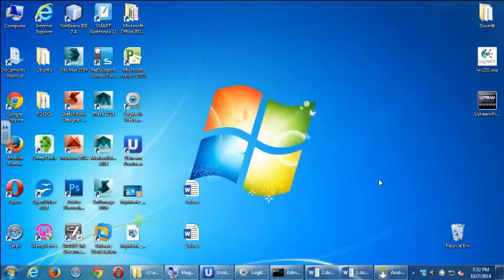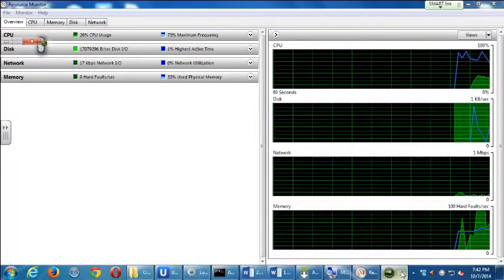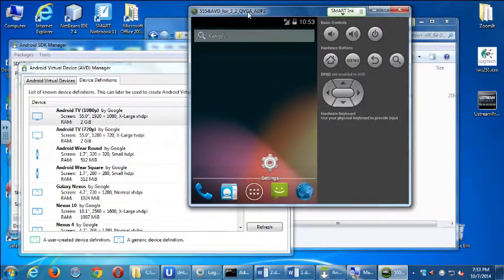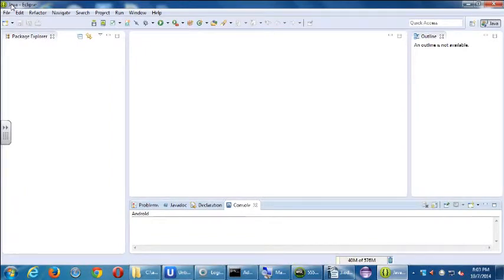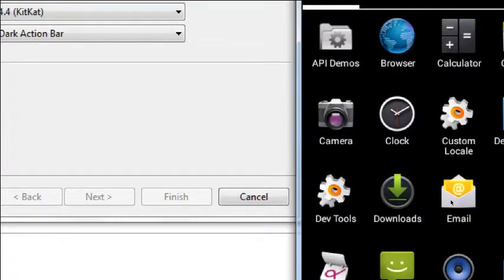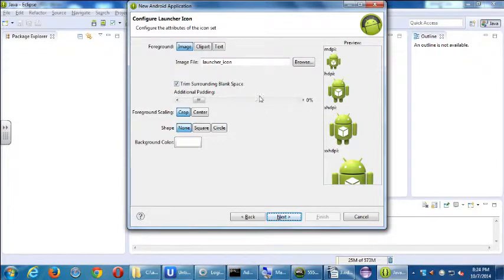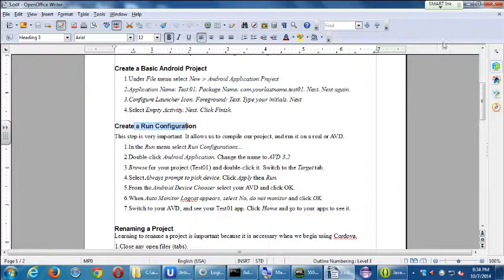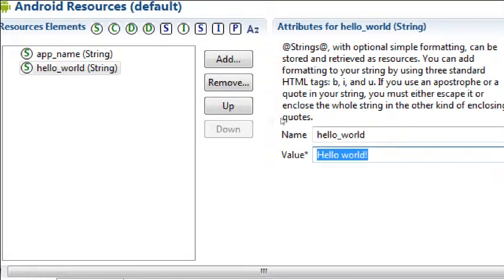SDCE Android II Week 1 Video 2